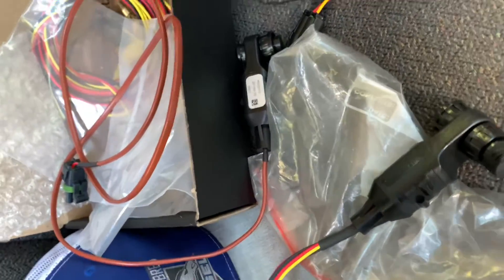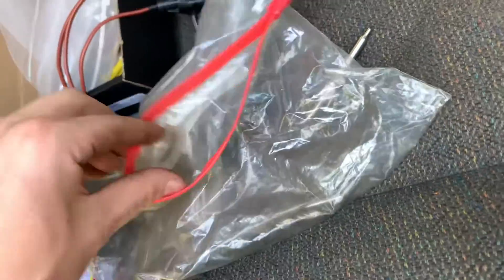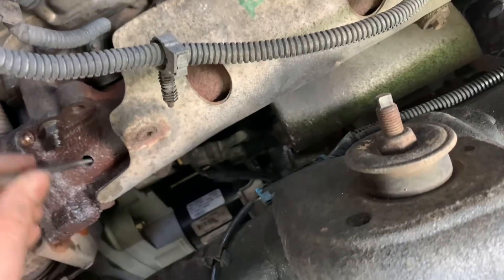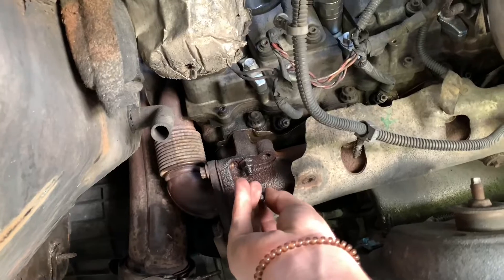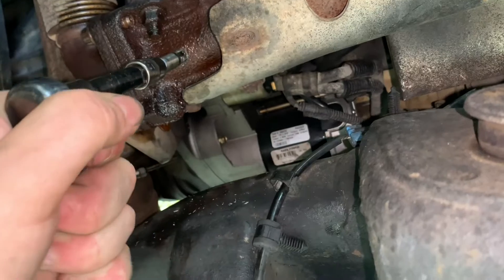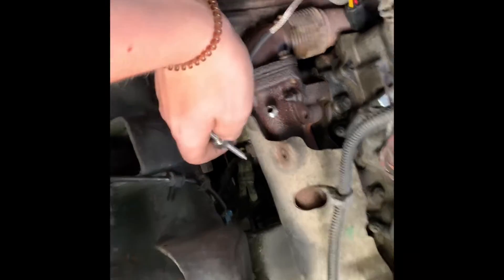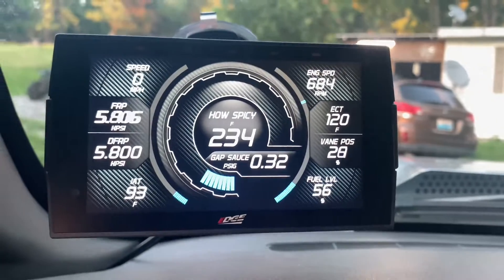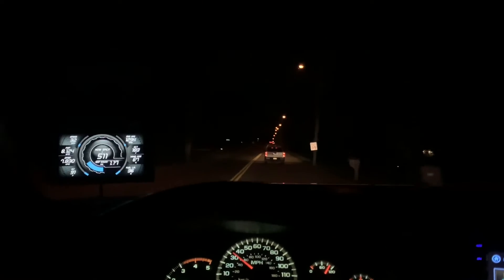Edge competition kit install with EGT and boost gauge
Installing the edge competition kit on my LLY duramax to monitor my egt and boost levels. Enjoy!